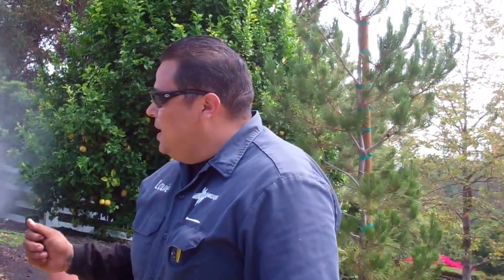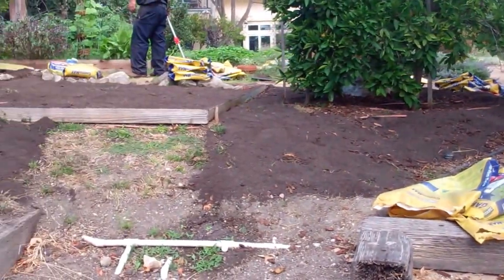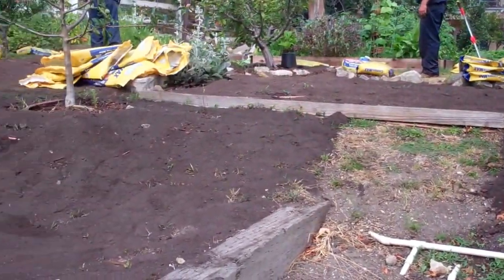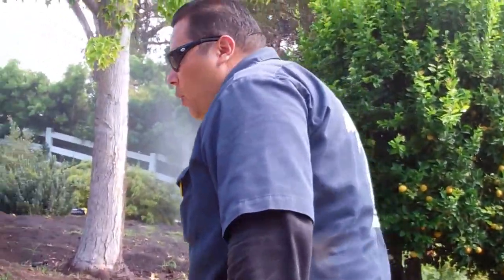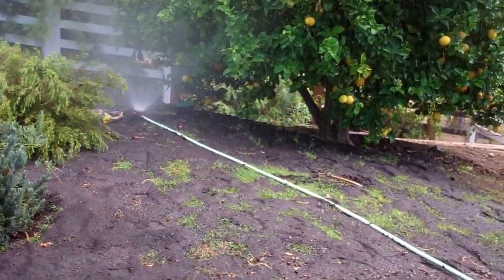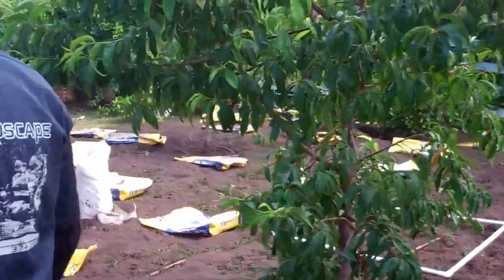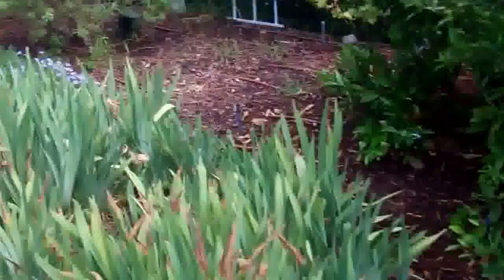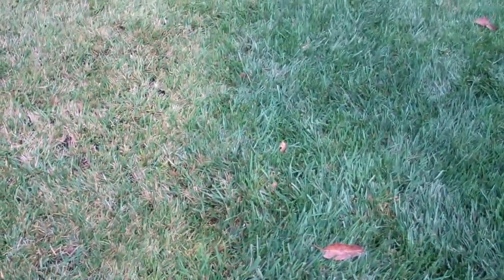Living Soil Saves Water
Louie Gamino of Enviroscape LA demonstrates how you can not just survive, but thrive during times of drought.  If you want to save water and have a fabulous landscape, this will give you the solution.